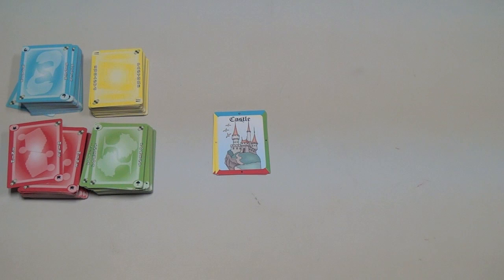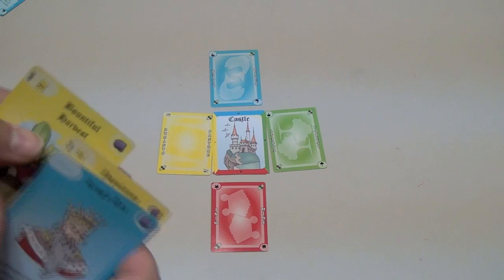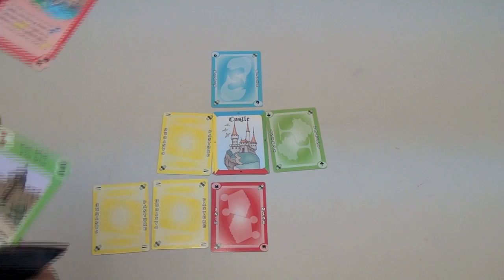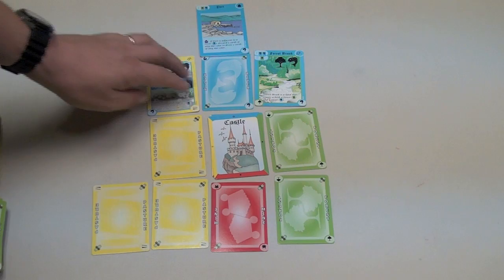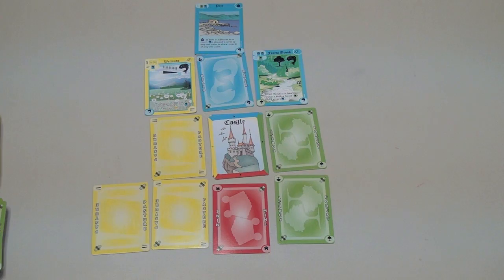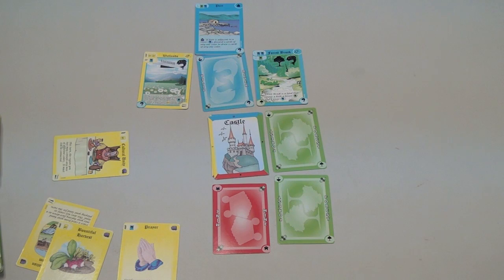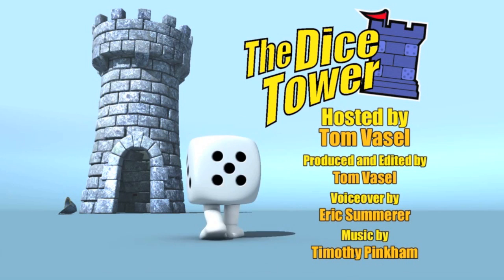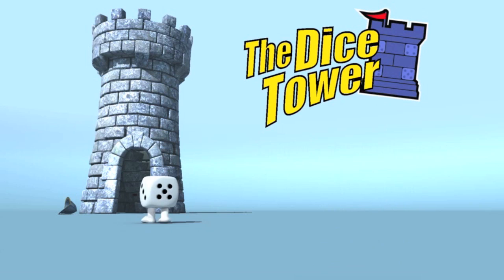Barons Review - with Tom Vasel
Tom Vasel reviews Barons from Cambridge Games

00:00 - Introduction
01:02 - Overview
07:27 - Final Thoughts